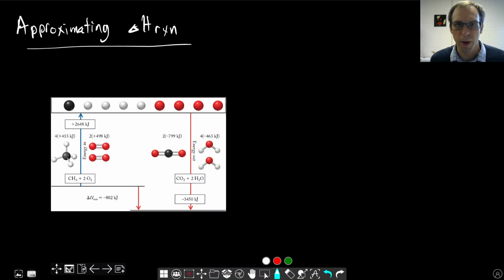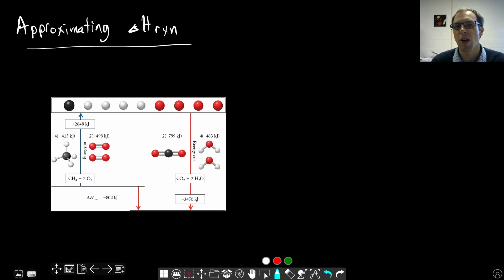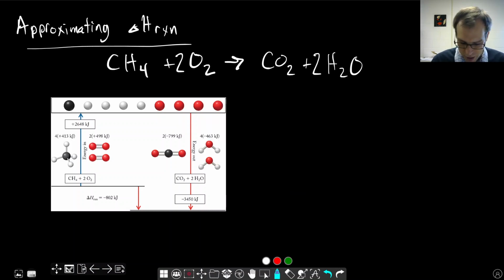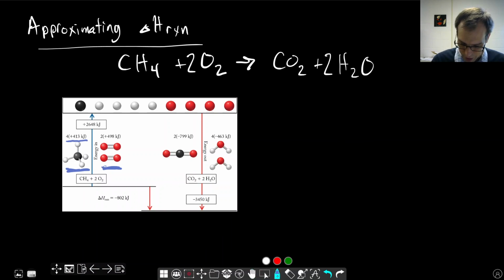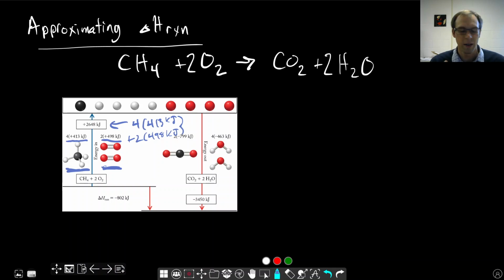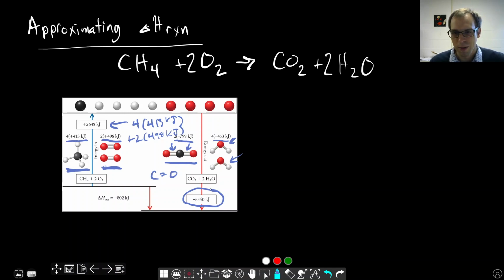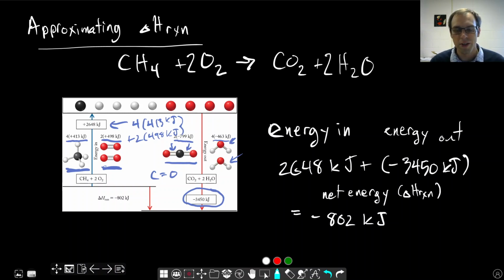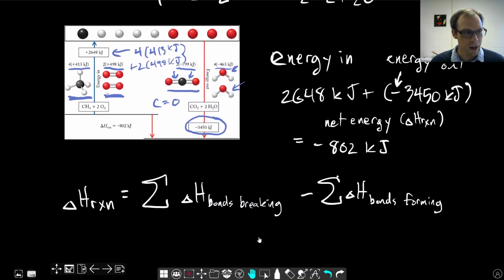Chapter 8: Approximate Enthaply of Reaction from Bond Energy | CHM 103 | 116